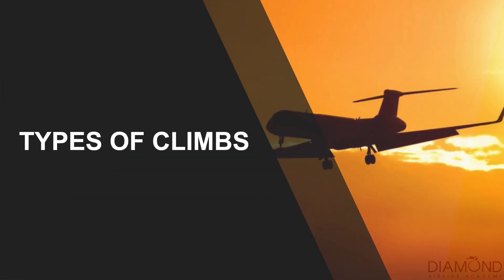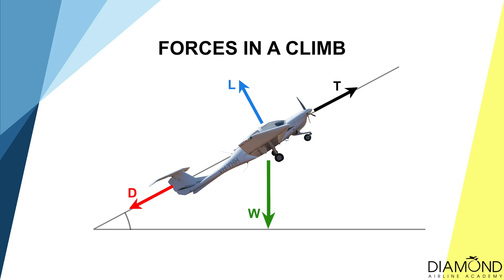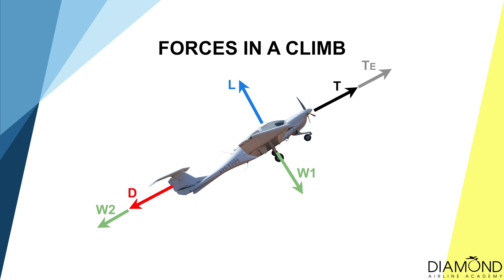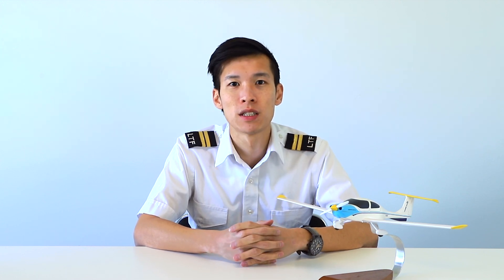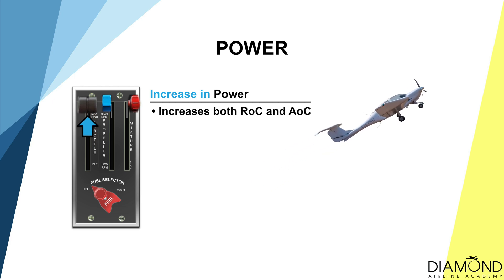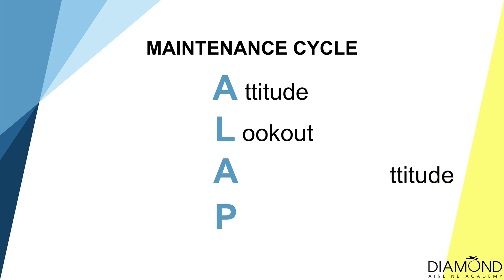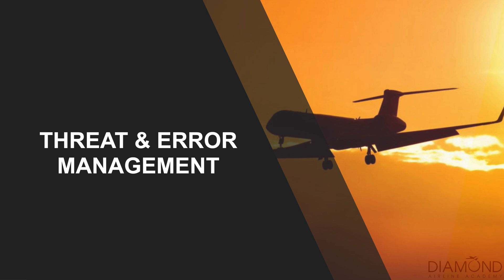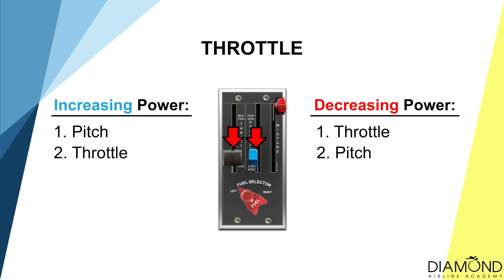【Learn To Fly #3】Private Pilot Licence | E03 Climbing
Recreational Pilot Licence (RPL) Lesson 3 - Learn to climb the aircraft within specified tolerances as well as level off at a nominated altitude.